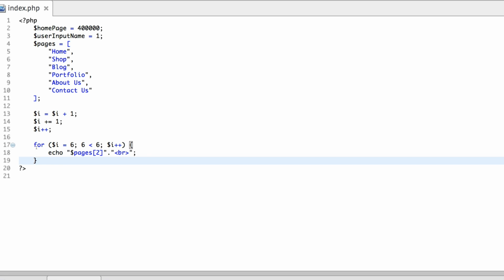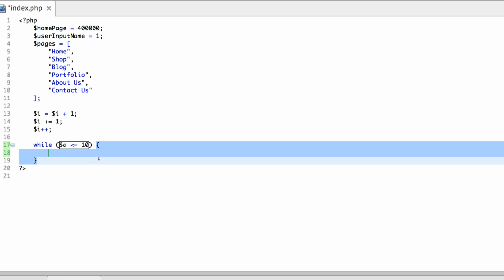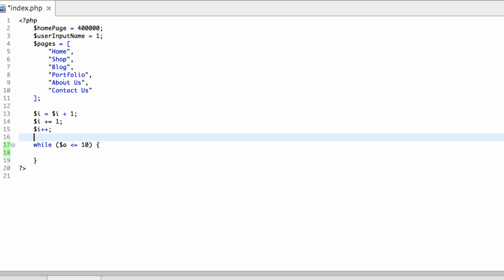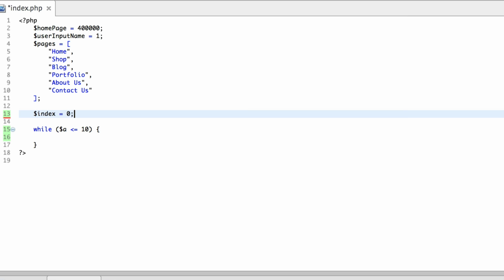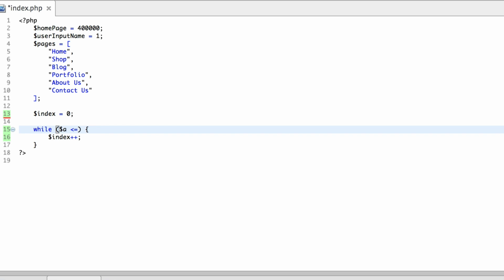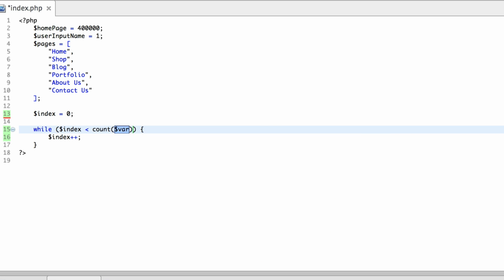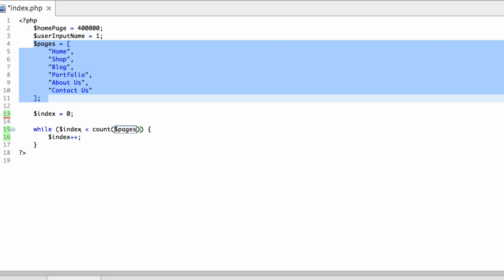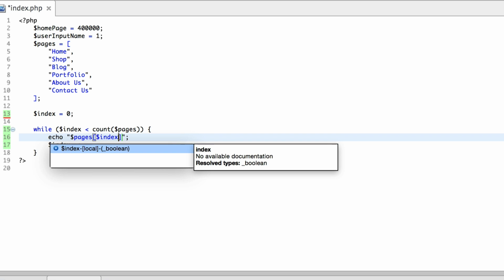PHP5, HTML & CSS Web Project | Introducing While Loop | Part-23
While loop is another form of iteration that exists in the fundamentals of every programming languages and hence it is also part of the PHP web language. While loop is less compact and often will be omitted and will be replaced by the more compact For loop in some instance and furthermore, many of the operations executed by the While loop can be done using the For loop but at times it's important to use to While loop in our programs. This video will start off the discussion on the syntax of the While loop and its difference with the conditional statement.